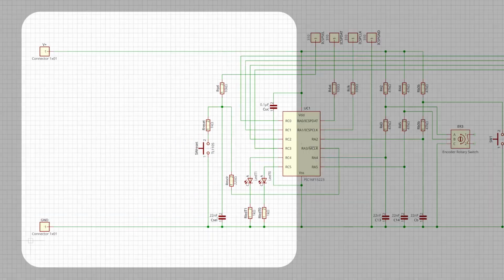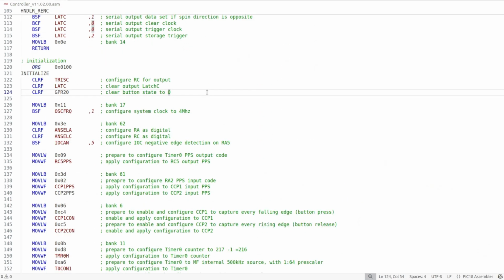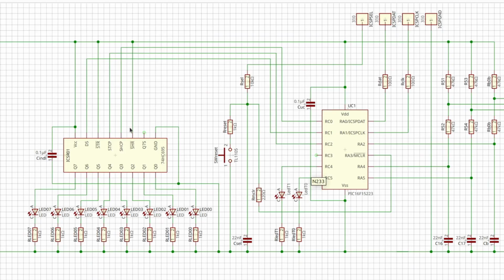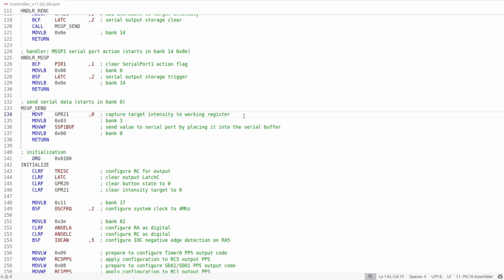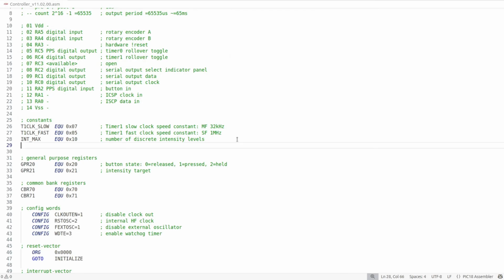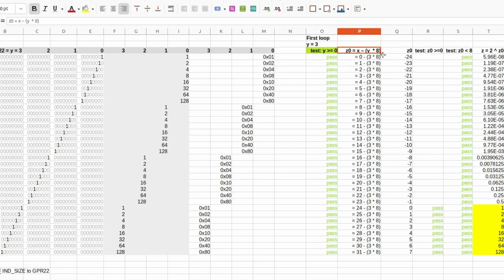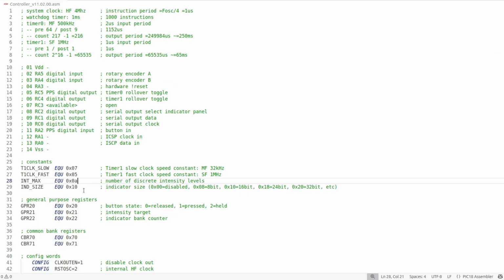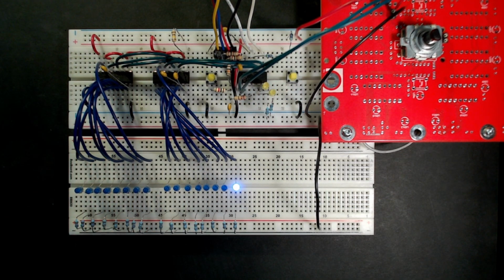SPI on a PIC Microcontroller in Assembler Episode 037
With our dwindling available microcontroller pins, we leverage the serial port capability along with a few 8-bit shift registers to display 8 or 16-bits of information using only three pins on the microcontroller.

00:00 Continuing where we left off
01:30 The 594 shift register
04:15 Sending serial data
05:26 Sending 8-bit serial bytes
06:20 CARRY bit in the STATUS register
07:40 Common RAM Bank Registers
09:04 Signal timing
09:48 Serial port peripheral configuration
15:41 Intensity indicator
18:00 Sequential shift registers
22:21 8-bit, 16-bit, 24-bit, or 32-bit indicators
31:39 Resetting the shift indicator on startup